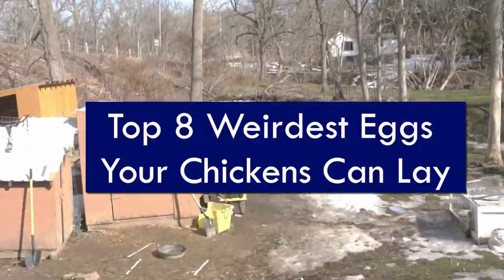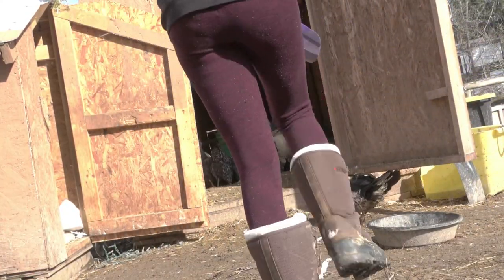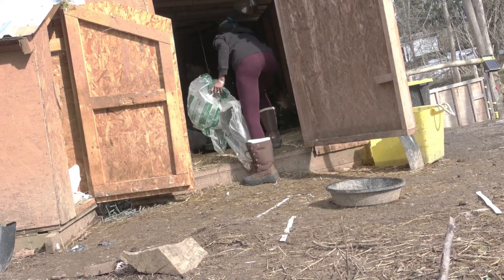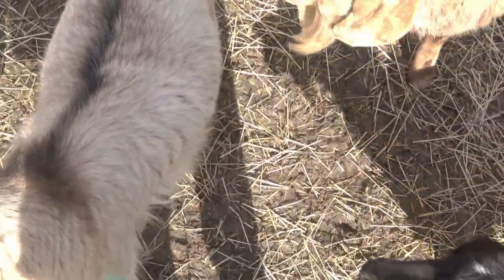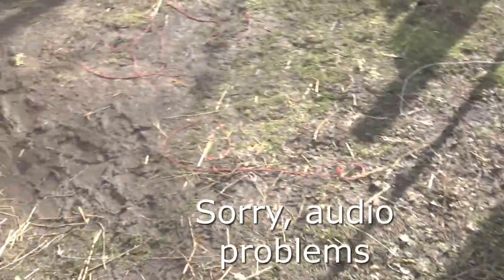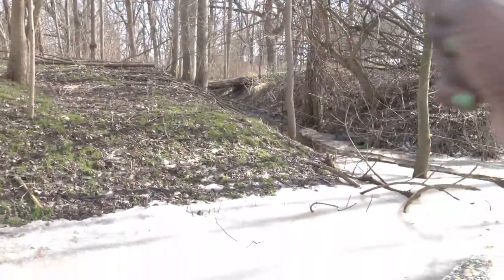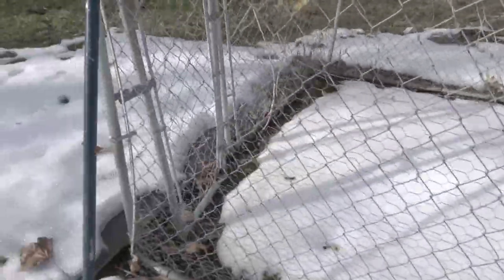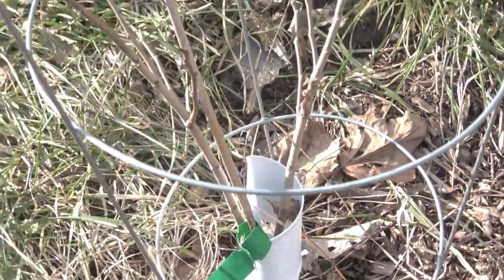8 WEIRDEST EGGS CHICKENS LAY & An Almost Spring Farm Tour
Top 8 Weirdest Eggs Your Chickens Will Lay & An Almost Spring Farm Tour

1 Body-checked Eggs
2 Shell-Less Weird Chicken Eggs
3 Flat-Sided Eggs
4 Rough Shelled or Pimpled Eggs
5 Egg Within an Egg
6 Blood Spots
7 Yolkless Eggs
8 Double Yolk Eggs

Hi, I'm Salisha, a mom, wife and homesteader who is passionate about nutrition, health and family. We are a small family living on a small farm where we share, love and reconnect with nature and our food.  I love to make skincare and wellness products and inspire others about health and holistic nutrition. Our homestead focuses on small livestock animals such as goats, chickens, sheep, ducks plus we also catch fresh fish from our stream off Lake Erie! Come with us as we build our farm and grow our family.

Jesse & Salisha